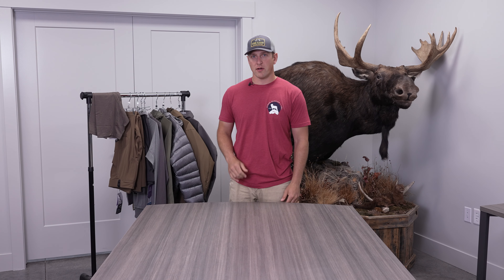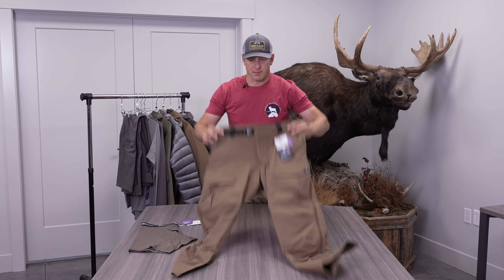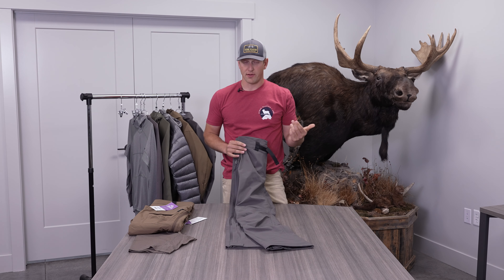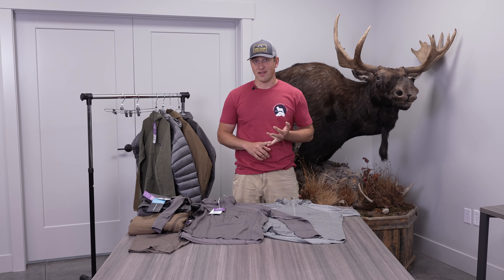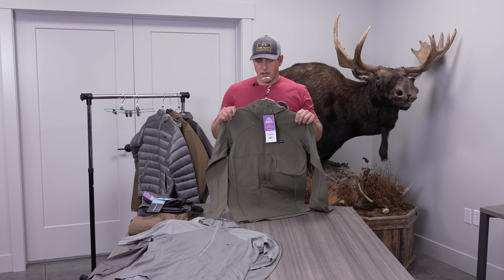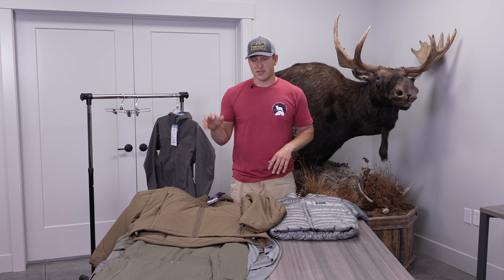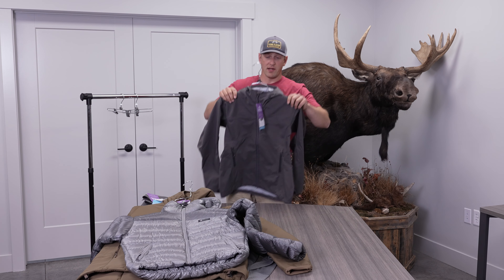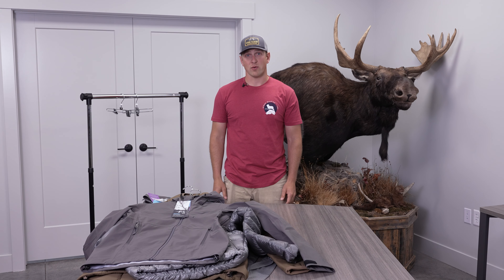SG Early Season Layering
SG's Andrew Whitney (@andrew_whitney) talks us through his early season layering system.